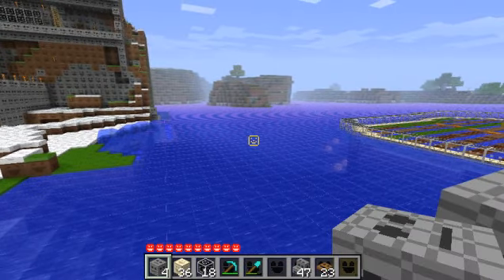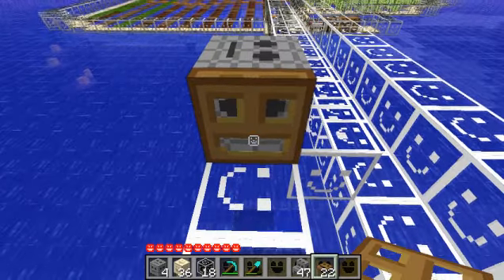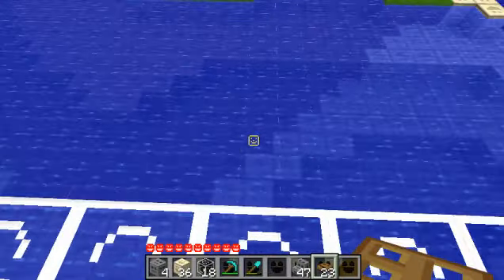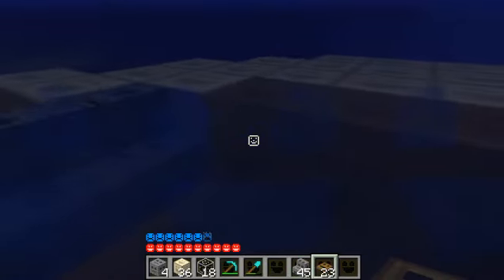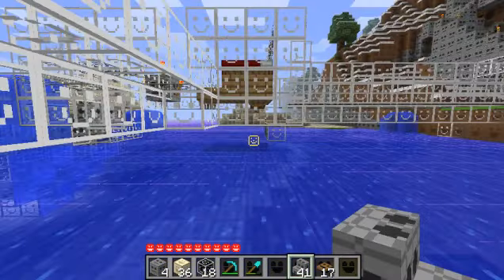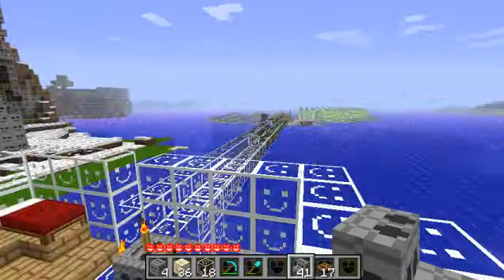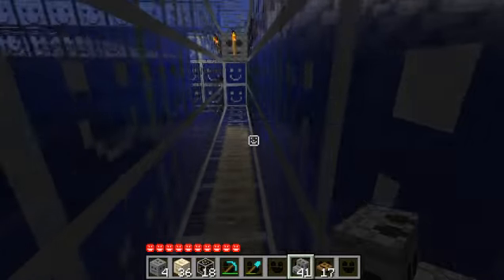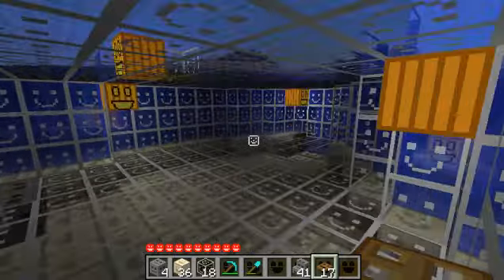Minecraft Trapdoor Airlocks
Showing two ways you can use trapdoors to create simple and convenient entrances/exits for underwater structures. This is my first (and likely only) small tutorial video of minecraft. If you already know of these, or they seem obvious, then kindly move on and have a great day :D